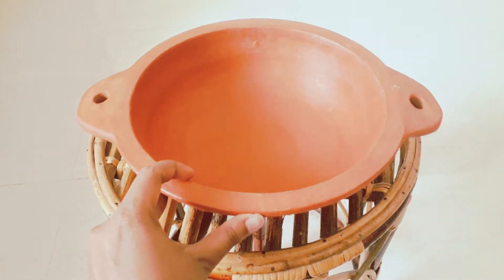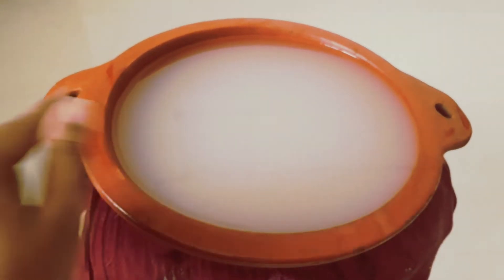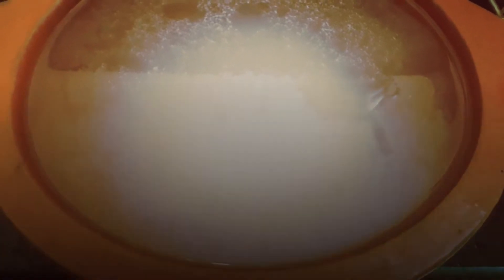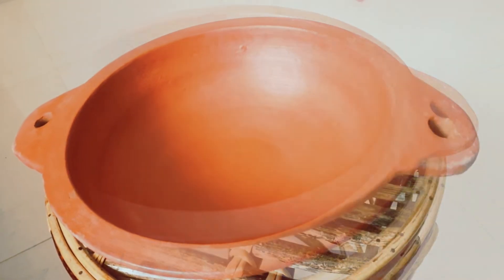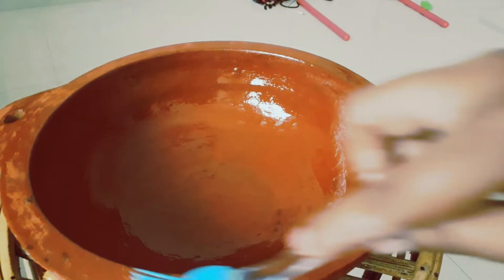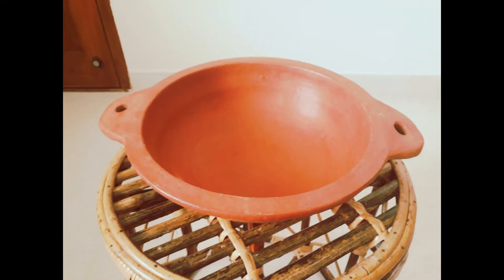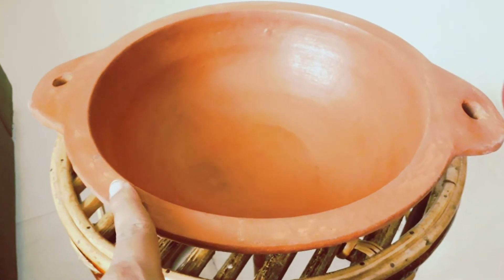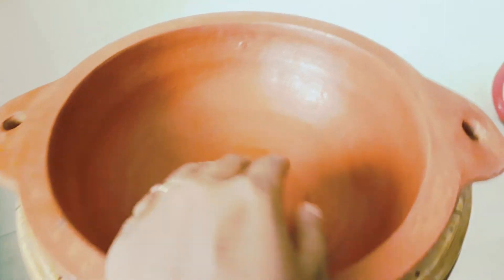Mud Pot Seasoning | மண் பாத்திரங்களை பதப்படூத்துவது எப்படி ? |Amu's Art